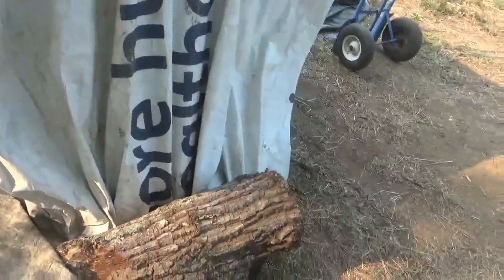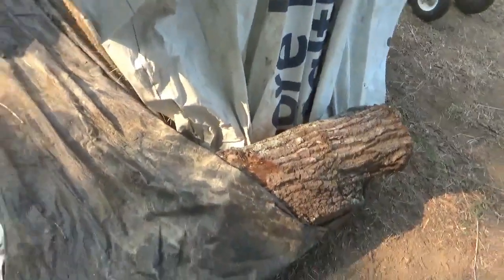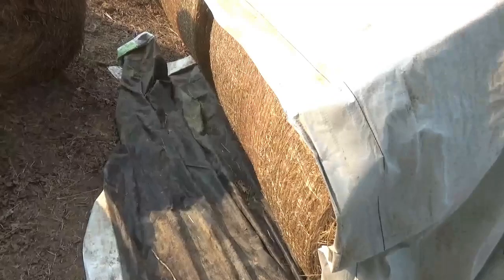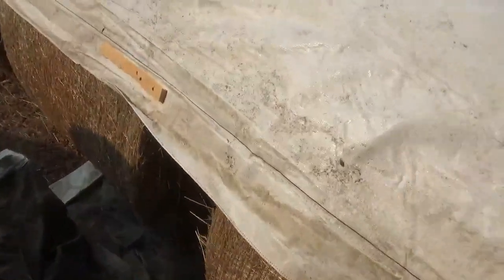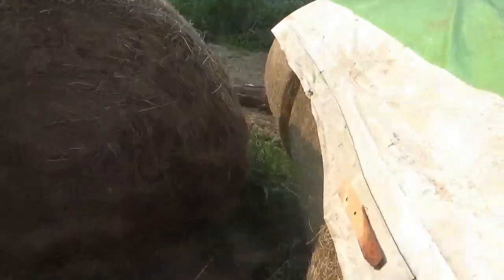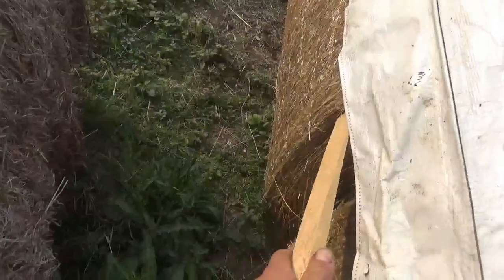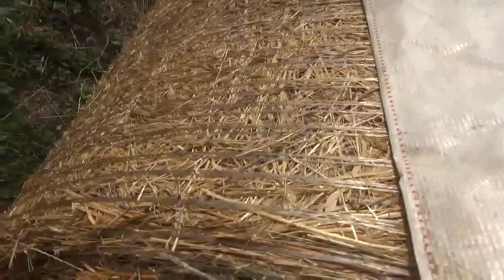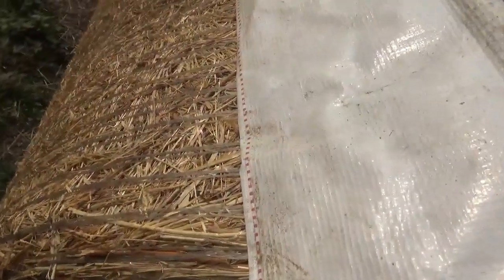Wiggle Tips #2 A good way to store round hay bales. How to deal with no grommet tarps.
Cribbing helps save more hay by keeping it off the ground.
12-inch spacing between bales is ideal.
Billboard vinyl is a very thick and long-lasting tarp.
Use heavy objects at the end of the row.
Use wood strips to sandwich the tarps to the hay netting or string.
Milwaukee brushless tools are my choice.